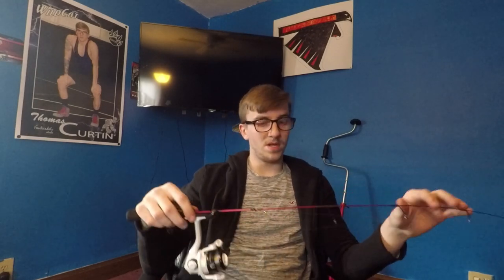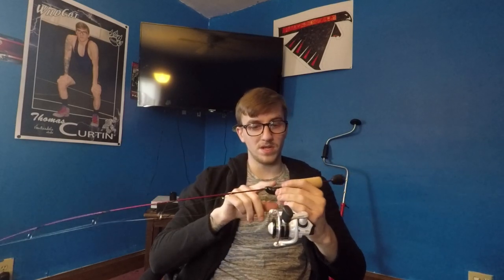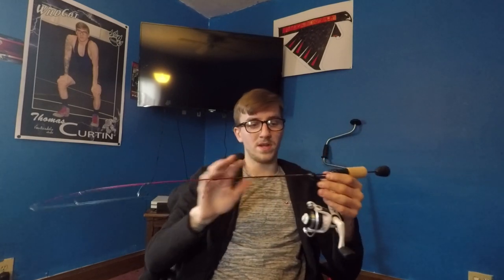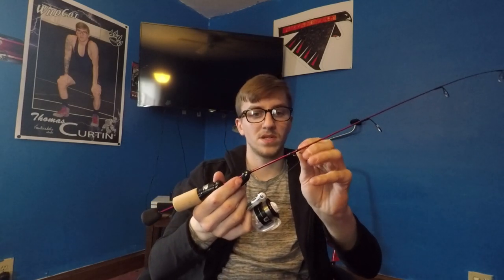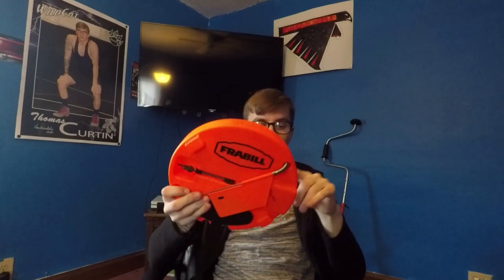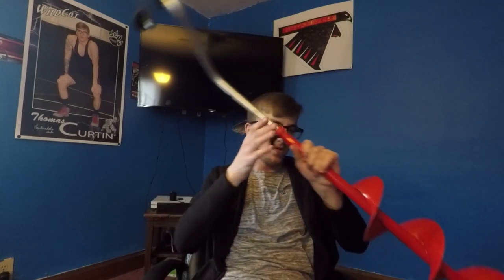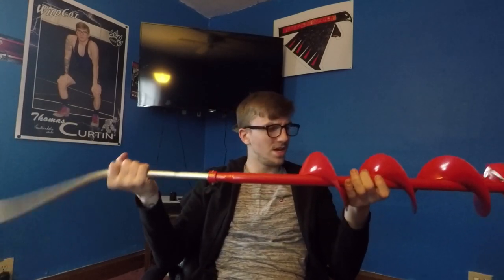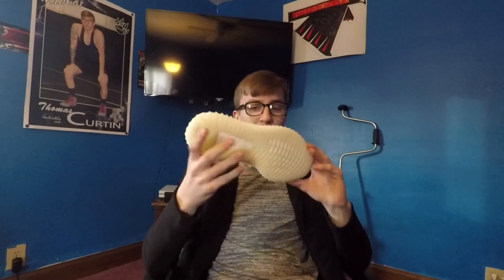My 2019 Ice fishing Setup!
Hey guys, this is just a little overview of my 2019 Ice Fishing Setup. It's been a little too cold to fish so i wanted to upload a video! This weekend I am going on a little ice fishing trip and hopefully will record all of that! Also go sub to Caleb's channel!!!

13 Fishing Combo

St Croix Mojo Ice

Frabill Tip Ups